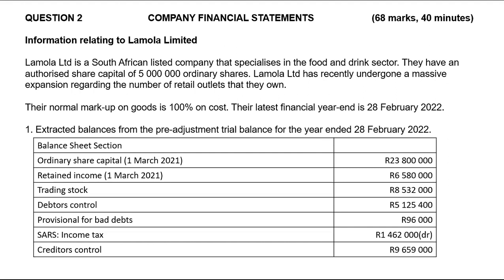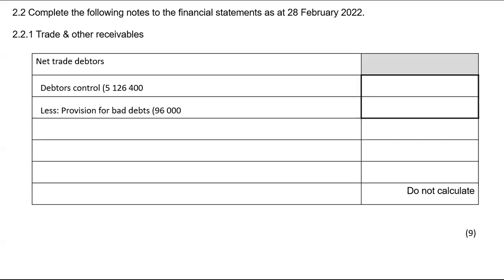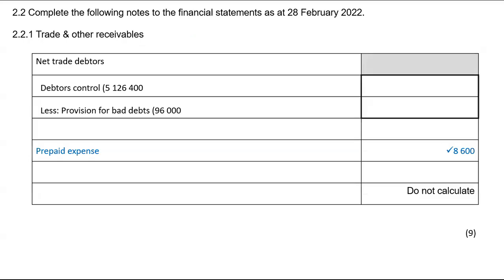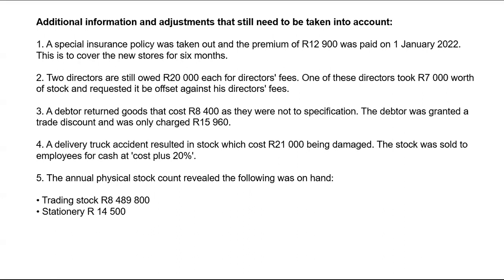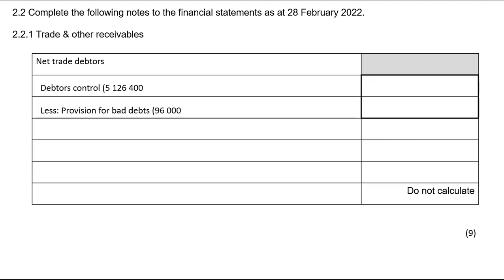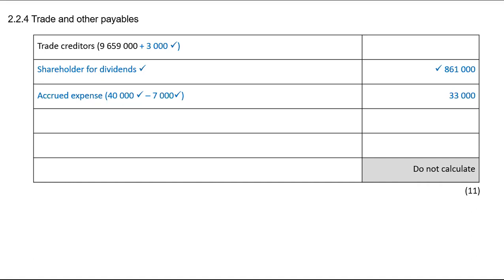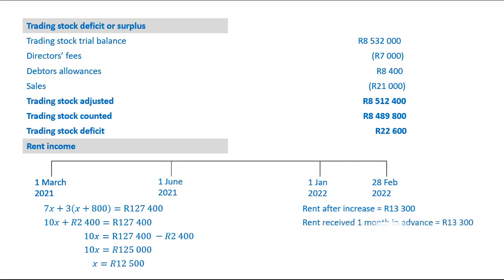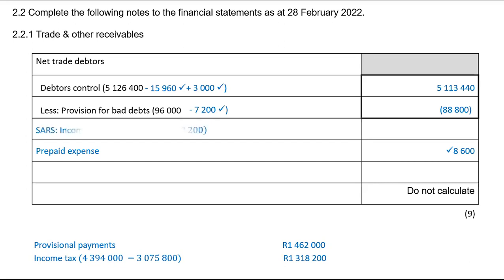IEB Accounting P1 May 2023 Company Financial Statements pt 2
FOR EXTRA ONLINE LESSONS

FOR MEMBERS ONLY